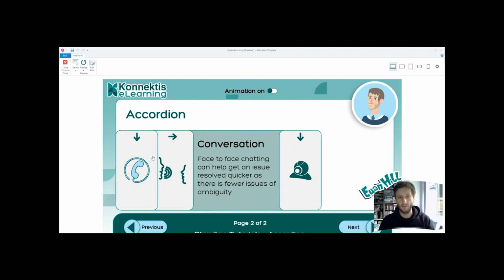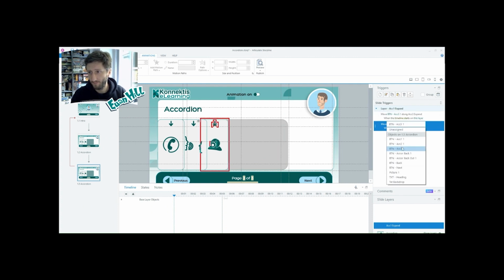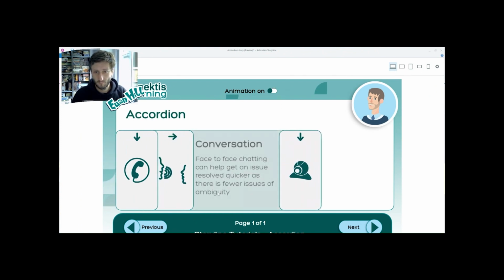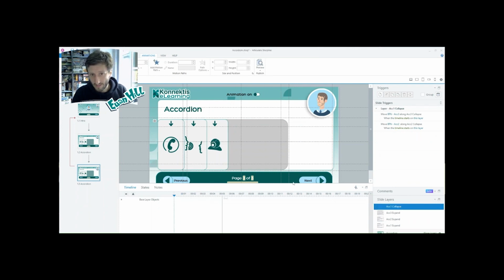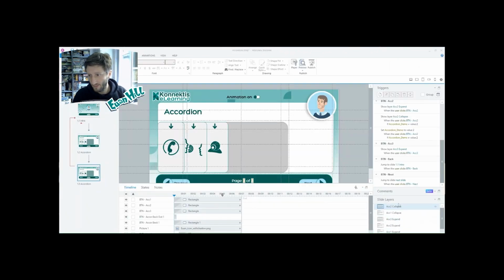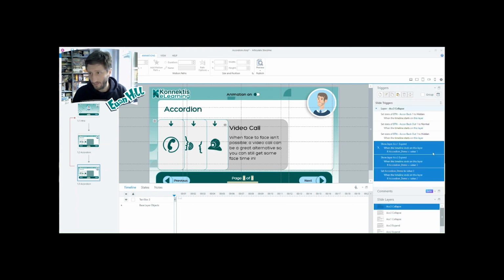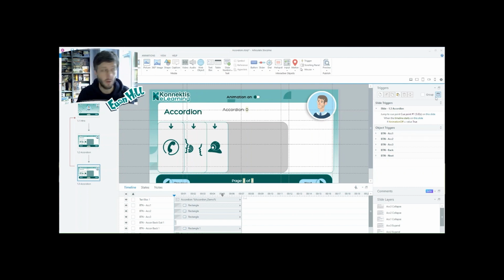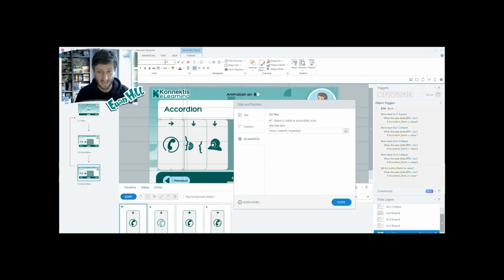How To Make An Accessible Accordion in Storyline - WCAG compliant!!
00:00 - Introduction
01:26 - Building Accordions
52:00 - Adding accessibility to your Accordion

In this video I'm going to teach my method for how to build nicely animated accordions in Storyline and then give you a bonus tip on how you can make these really accessible for all your learners.

As always, sound off in the comments if you have any thoughts or feedback and I always take suggestions for my next videos if you have something puzzling you :).